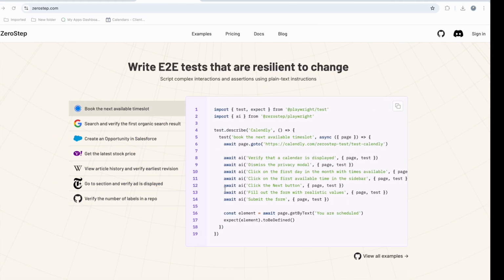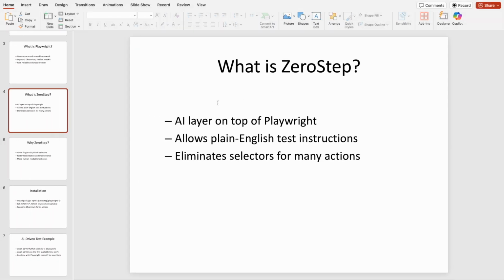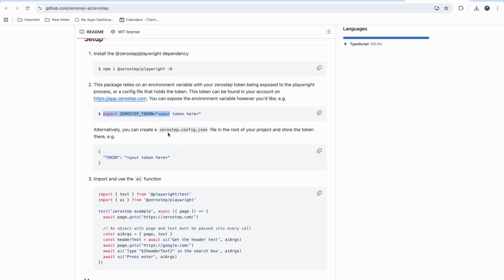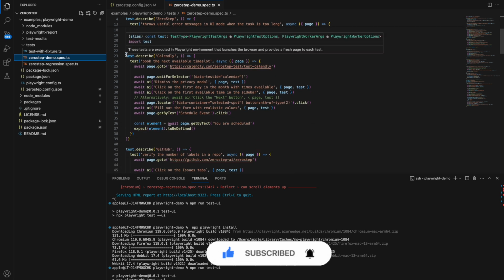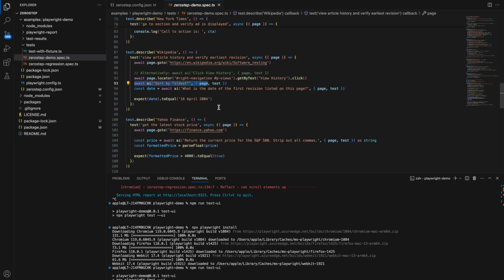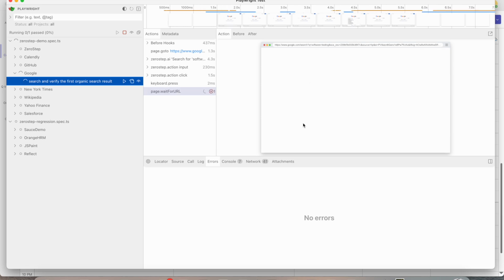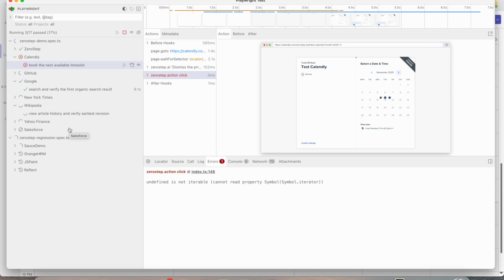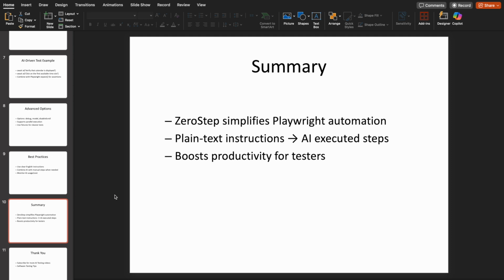Playwright + AI: Create Tests Automatically with ZeroStep (Full Demo)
In this video, I am showing how you can use AI inside Playwright automation with the help of ZeroStep.
If you are a software tester or automation beginner, this tutorial will help you understand how easy it becomes to write tests using plain English steps, without worrying about locators or complex selectors.

I have explained everything in a simple way — from installation to writing your first AI-driven Playwright script, along with a working demo. This is a very useful approach if you want to speed up your automation or reduce maintenance effort.

What you will learn in this video:
✔ What is ZeroStep and how it works with Playwright
✔ How to set up ZeroStep in your project
✔ Writing tests using English instructions
✔ Running AI-powered automation scripts
✔ Useful tips for testers

This method is especially helpful for testers who want to explore AI in test automation and make their Playwright scripts smarter and faster.